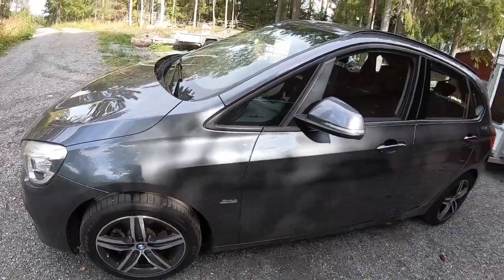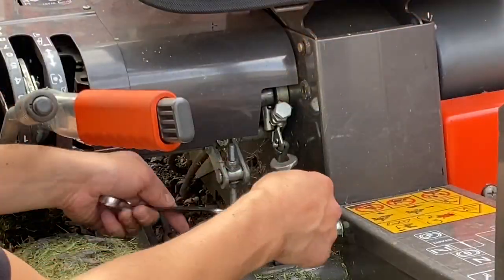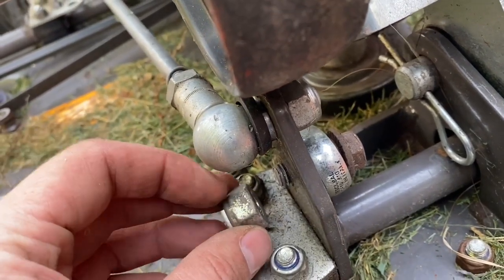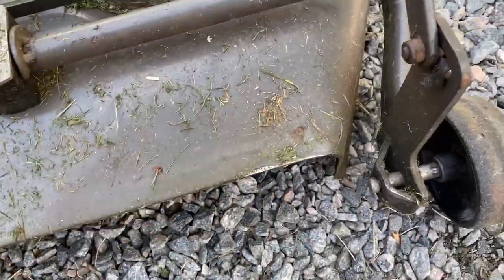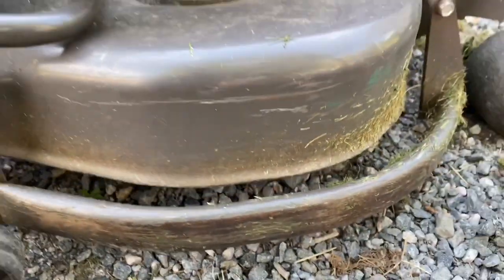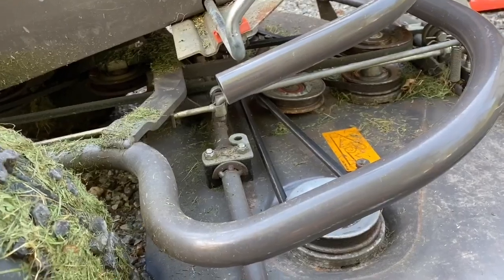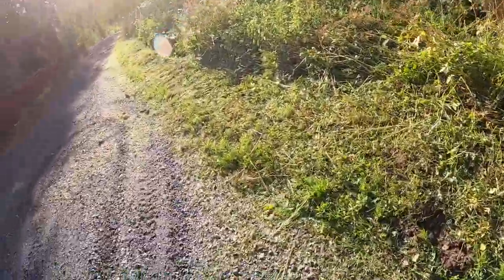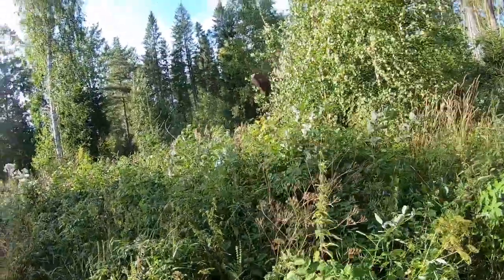Getting MAX cutting height on the Husqvarna Rider + cutting really high rough grass and weeds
The grass/weeds/green things in front of our parking is getting out of control! I know that the ground is rough and uneven so I want maximum cutting height and in this video i show how to adjust that. Then I cut it. I also brag some about our awesome new car, play some 80s sounding music and throw a stick and a rock, hope I didn’t hit a squirrel. Or a hedgehog. Or a bear. I would not mind hitting a rat. Or a mouse. Or a tick. Thank you for reading!